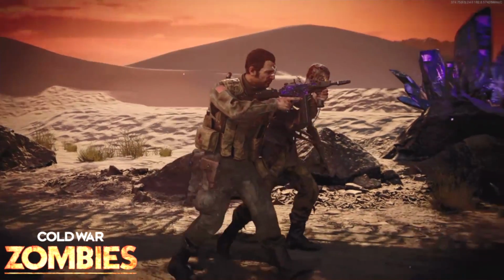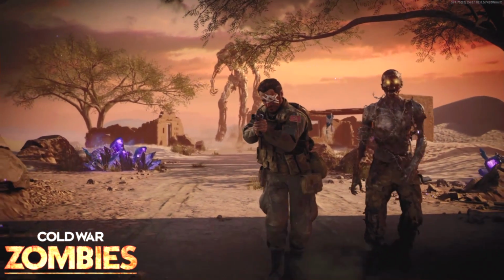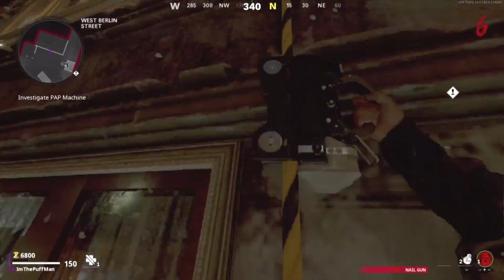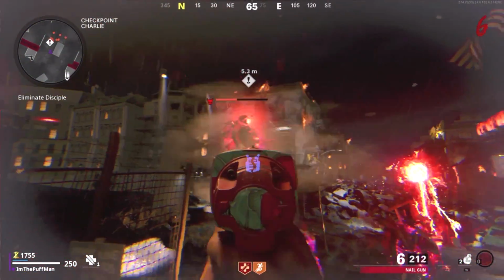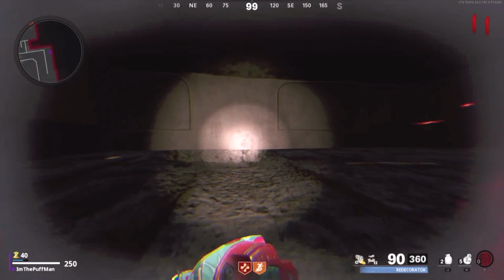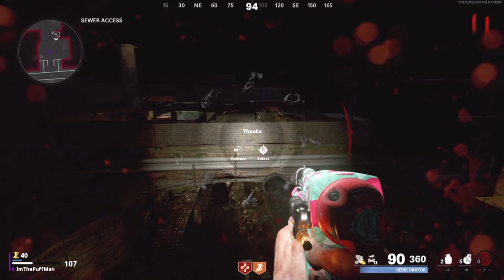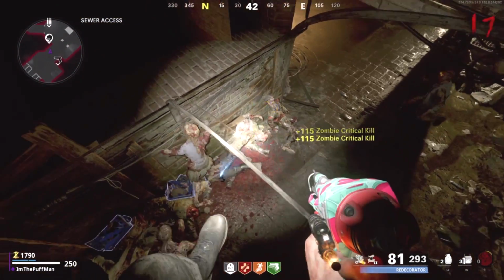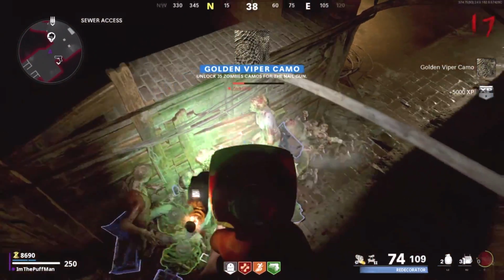Cold War Zombie Glitches: *NEW* Easy God Mode Under Map Glitch!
USE CODE - ThePuffMan